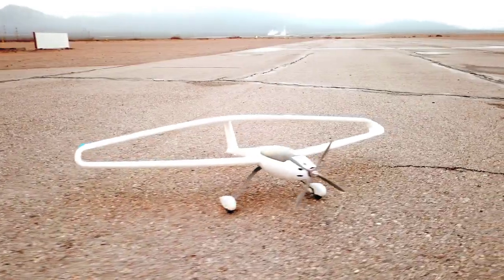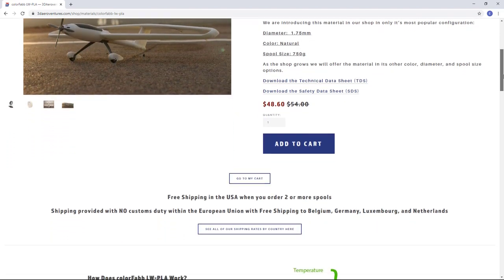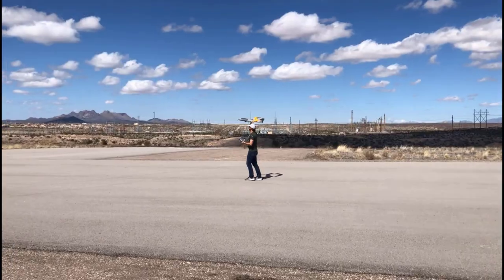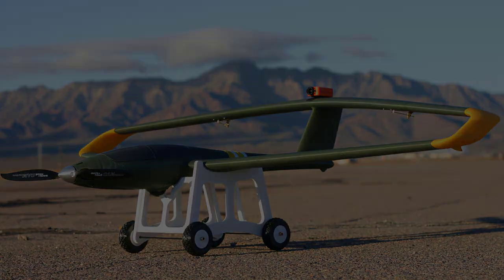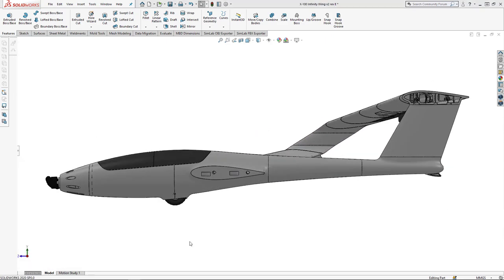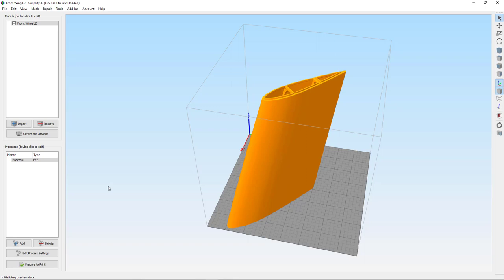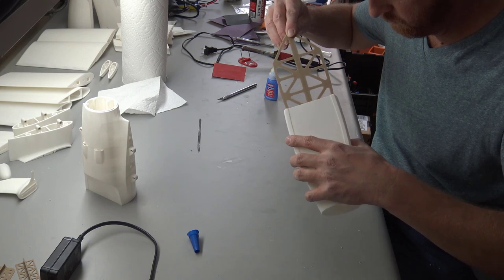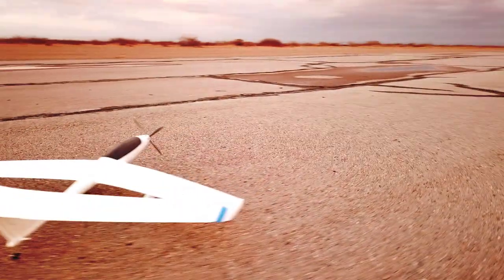The Infinity Wing 3D Printed Aircraft Gets an Upgrade!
I’ve updated the X-100 Infinity Wing design, with improved structural integrity, some big aerodynamic improvements, and she gets a killer upgrade with landing gear and rudder functionality.

Thank you to the Park Flyer Podcast for sponsoring this video.  Learn more about them here:

Technical Specs:
Wingspan: 50"
Length: 33.75"
Weight(Loaded): 1230 grams
Motor: Leopard 3536-7T 1100Kv
Battery: 3S 11.1V 2200mah LiPo
No. of Channels: 4 (throttle, elevons, rudder)

Equipment onboard:

Spektrum DX6e 6-Channel 2.4GHz RC Radio Transmitter System:

Spektrum AR620 6-Channel RC Sport Receiver

EMax ES308MA II Metal Gear Servos x3